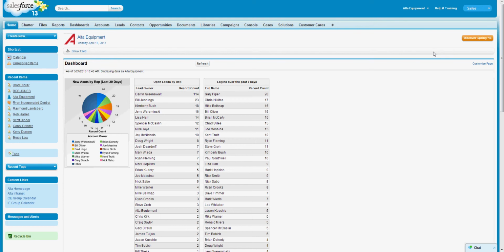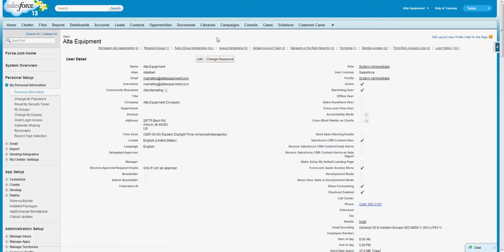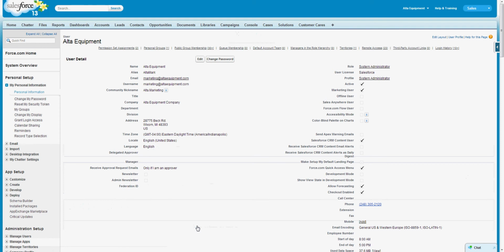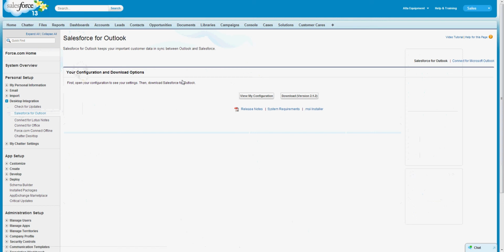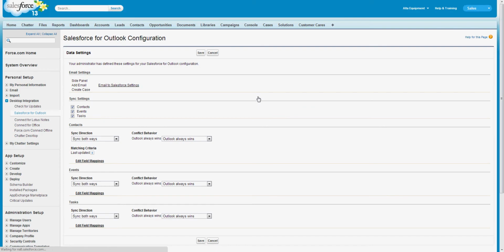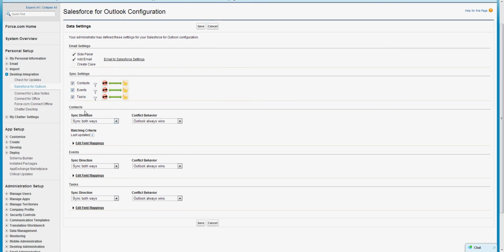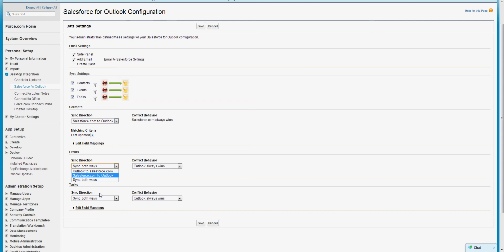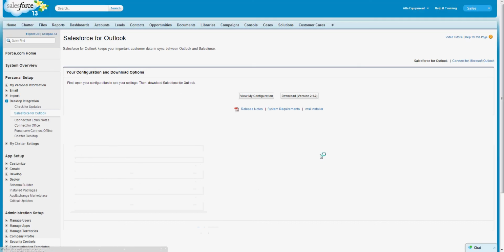Chapter 12: How to Change your Profile and Link Salesforce to Outlook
This video shows how to update your profile and link your Salesforce to your Outlook.